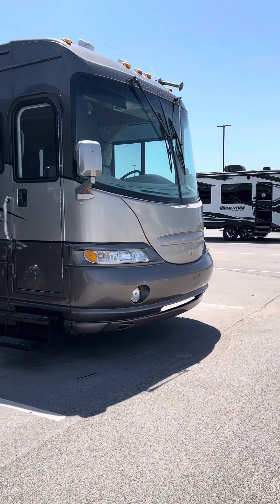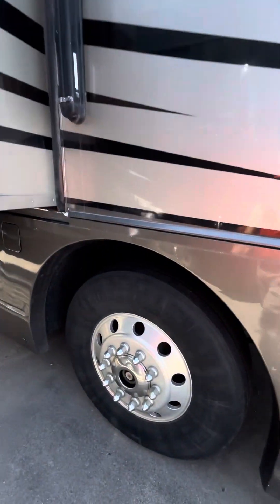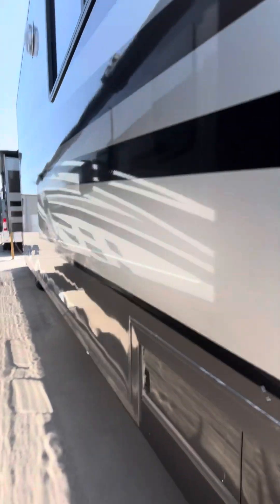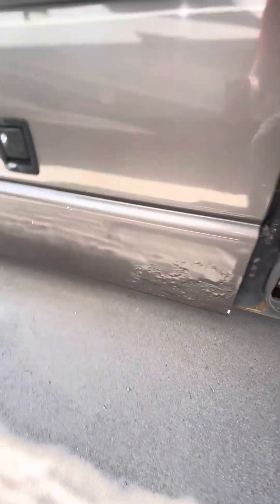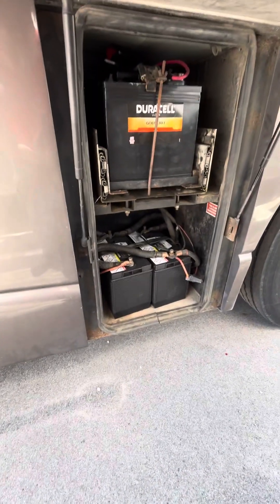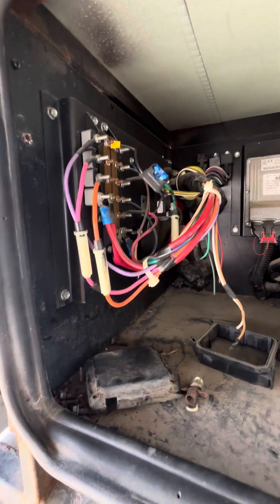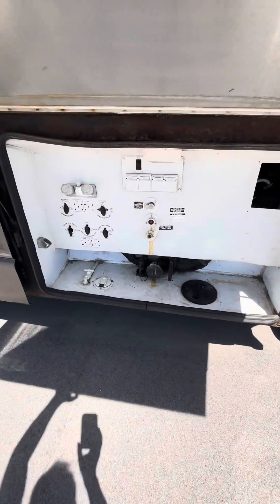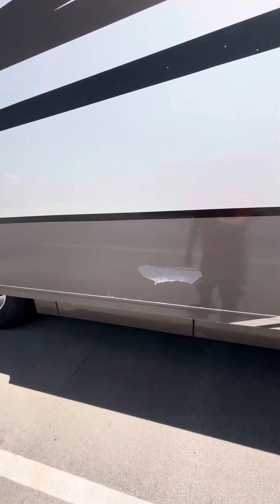May 18, 2024